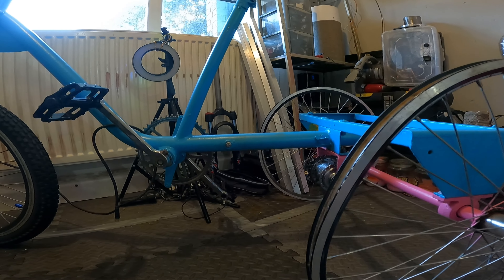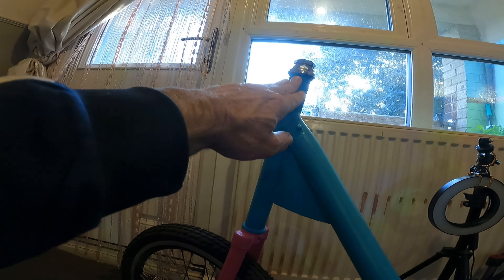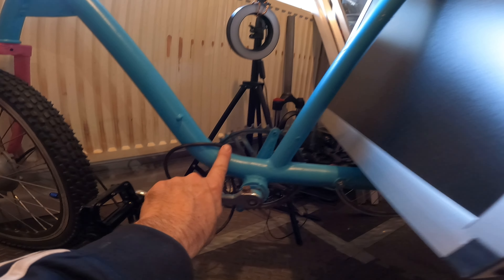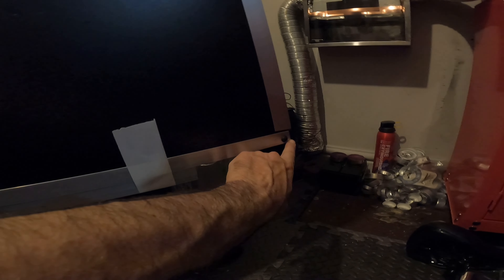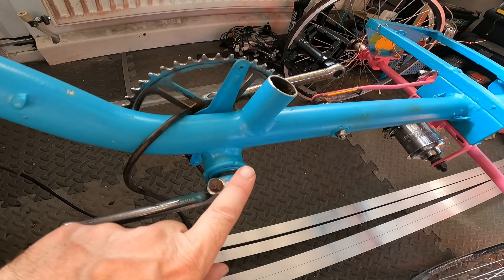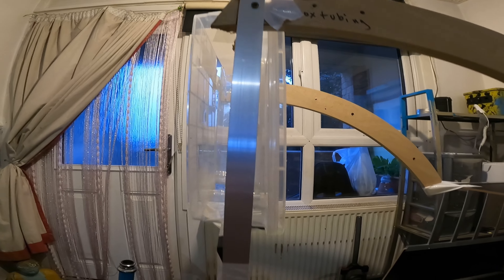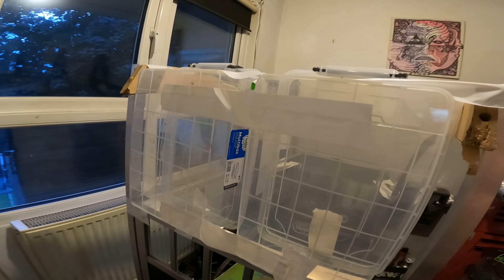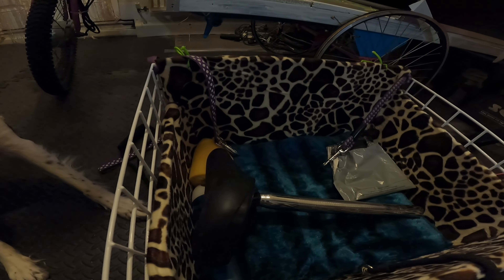Old Tricycle Converted Into Bicycle Camper (Fahrrad Wohnwagen) BUILD / Step 1 : The Basic Structure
Hi,
2 weeks of FAIL after FAIL with the Pashley Piccolo E-Trike & a bit too much alcohol because i was badly stressed !! So this week ive limited drinking to 1 night a week as usual & i started chopping up the Pashley to convert it into a bicycle camper to tow behind my new trike..

Video explains better than i can write in this description..

Cheers paul lee FLOW